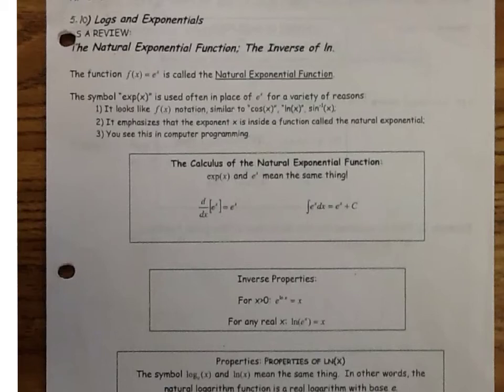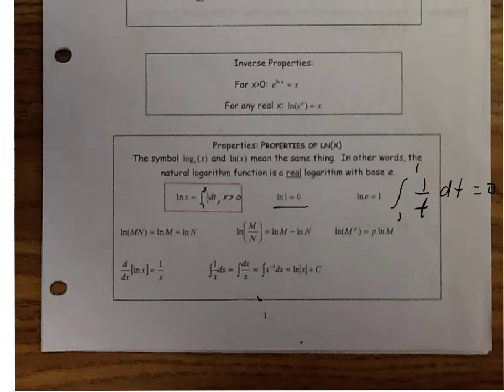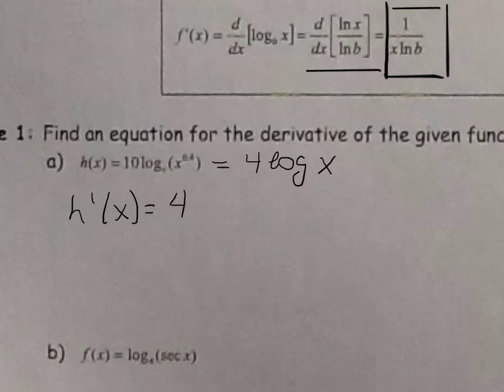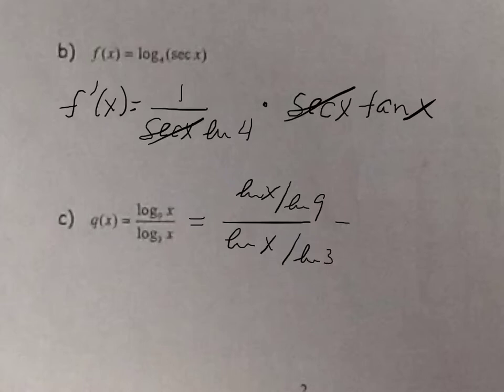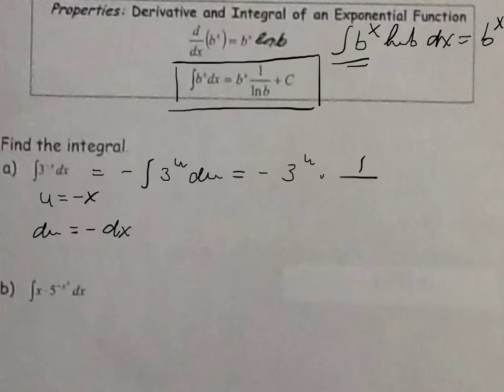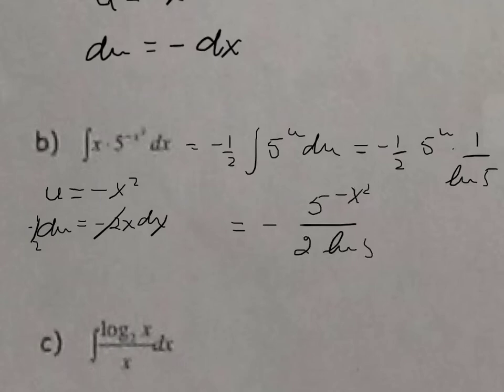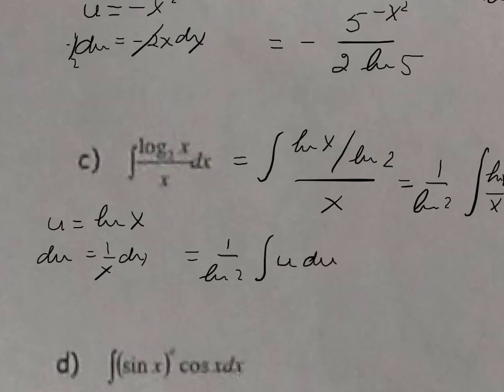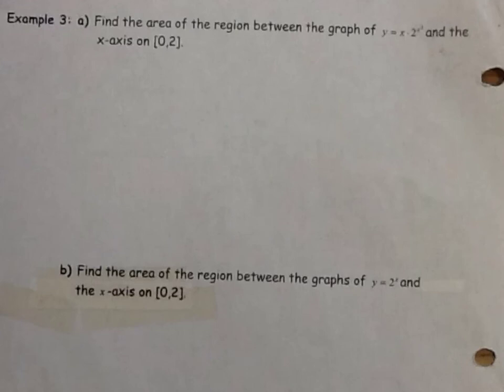AP Calc 5.10 Logs & Exponentials part 1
AP Calc 5.10 Logs & Exponentials part1